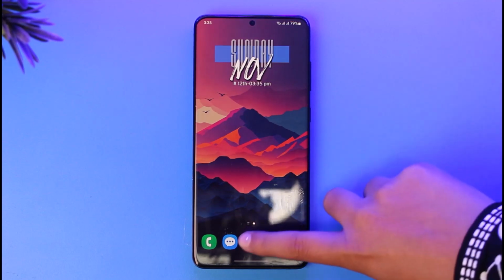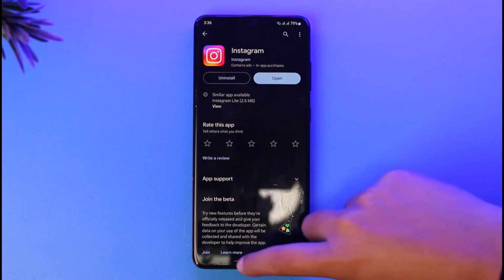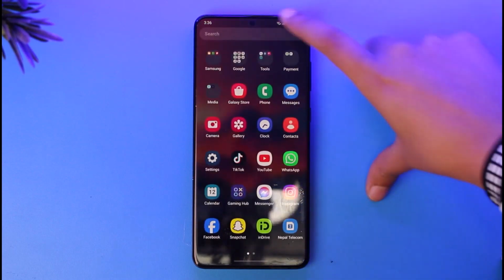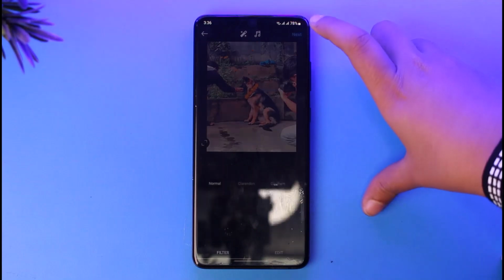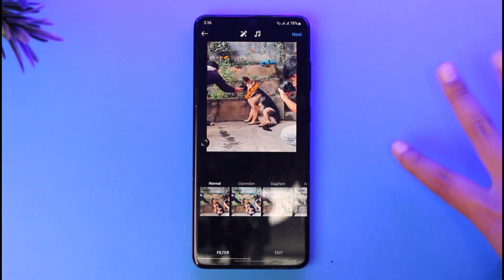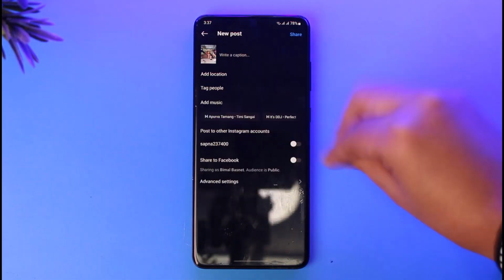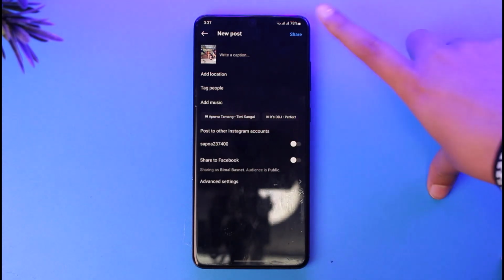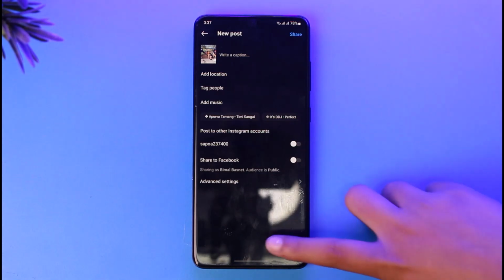How to Add Music to Instagram Post With Multiple Photos !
In this tutorial, I will guide you on how you can easily add music to Instagram post with multiple photos.
0:00 Intro
0:14 Access Instagram
0:39 Add music on post
1:20 Conclusion